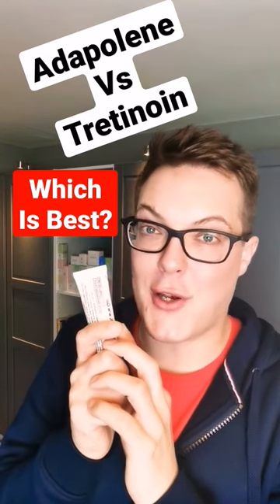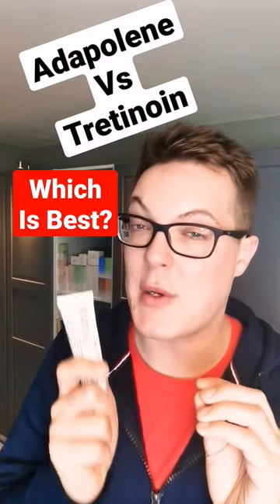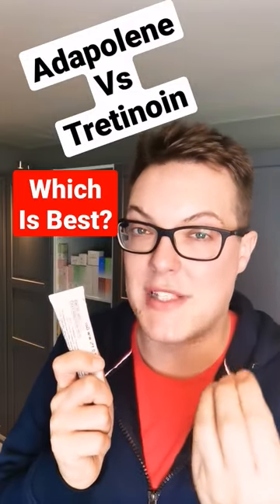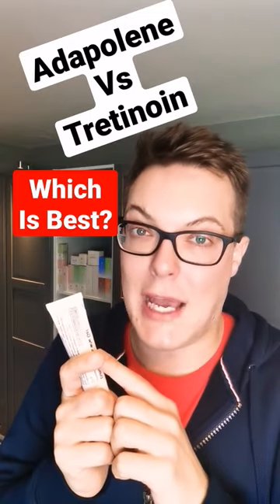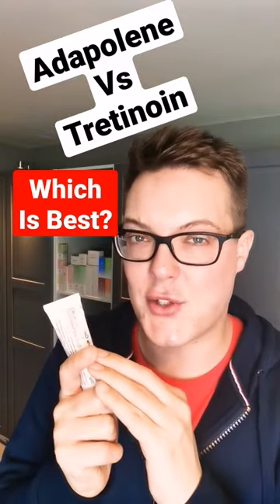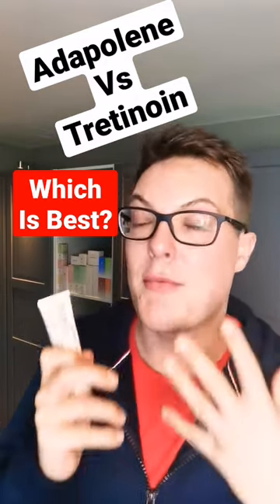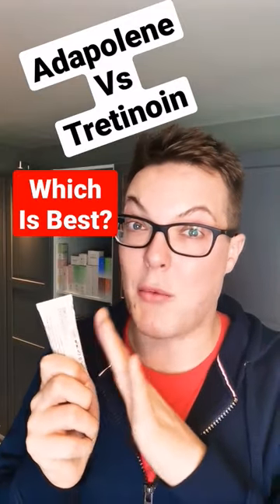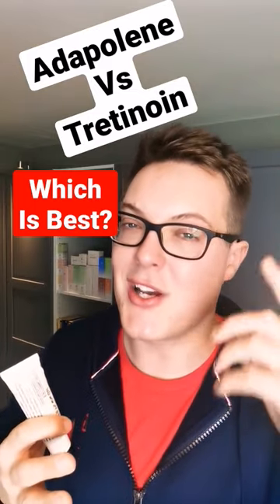ANTI-AGING RETINOIDS - Tretinoin vs Adapolene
Which is best for anti-aging tretinoin vs adapolene and which is right for your skin care routine. Differin vs retin-a

Hey guys and welcome back to Mad About Skin where in todays video I wanted to do a comparison between adapolene vs tretinoin and see which is going to give you the best anti-ageing skincare benefits.

When it comes to retinoids they can deliver some great results for the skin but finding the right one for you is important, especially when you opt for prescription strength retinoids and I want to share with you my thoughts on the two most popular when we look at retin-a vs differin

In my opinion if you have acne and want to target anti ageing at the same time then differin will work best for you but if your sole focus is on anti ageing then I would opt for tretinoin instead.

If you enjoyed this video then please let me know by giving it a big thumbs up and a like.

xx
Rob